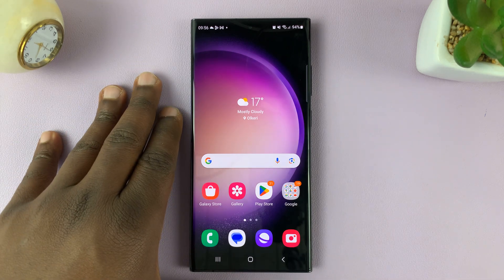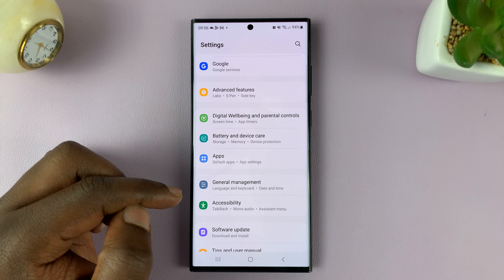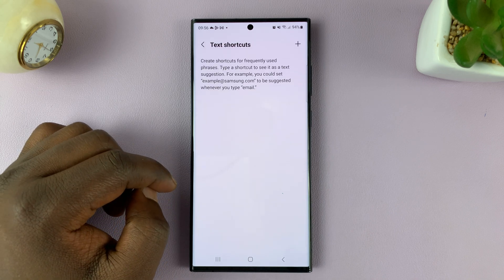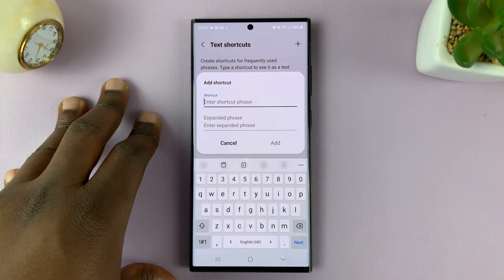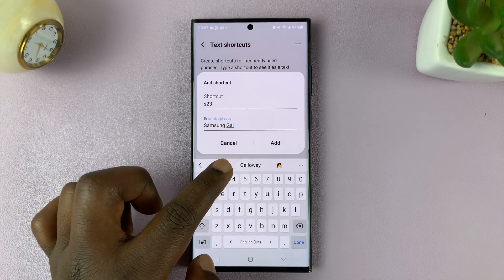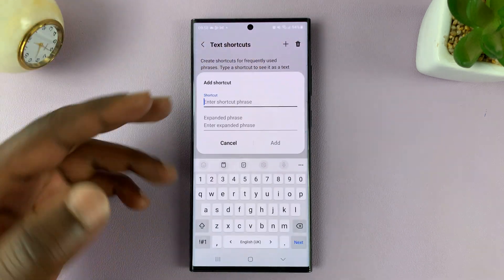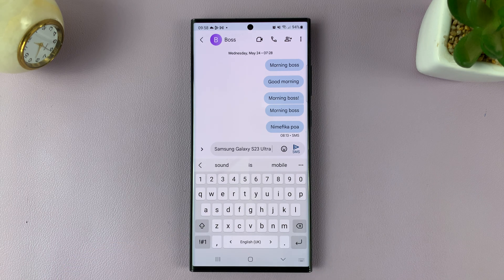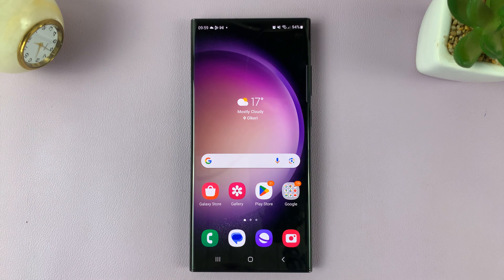How To Add Text Shortcuts On Keyboard On Samsung Galaxy S23s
Learn How To Add Text Shortcuts On Keyboard On Samsung Galaxy S23 S23+ S23 Ultra. In this YouTube tutorial, we'll show you how to add text shortcuts on the keyboard of your Samsung Galaxy S23.

Text shortcuts can be a real time-saver, allowing you to type frequently used phrases or words with just a few taps. Whether you want to streamline your messaging or enhance your productivity, we've got you covered.

How To Add Text Shortcuts To Keyboard On Samsung Galaxy S23

1. First, open Settings

2. Next scroll through your Settings and select General Management

3. Under General Management, select Samsung Keyboard Settings

4. The, tap on Text Shortcuts

5. Tap on the plus icon at the top of the screen to add a shortcut.

6. Type in the shortcut and its extended phrase.

7. To add your shortcut tap on add.

Now when you are typing and you enter the short cut, the extended phrase should appear on the predictive text bar, highlighted in blue.

Cell Phone Tripod Adapter